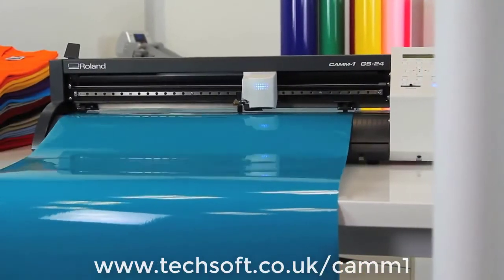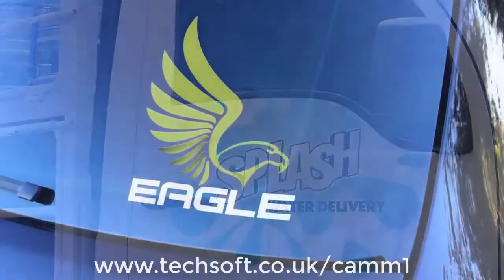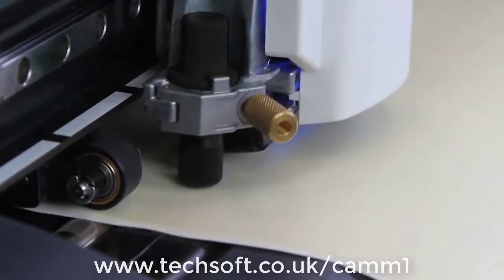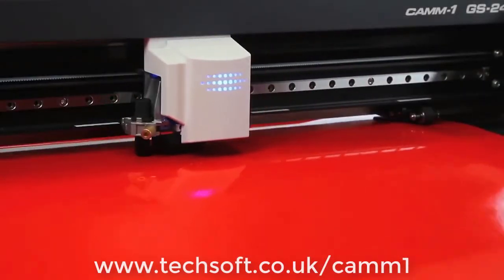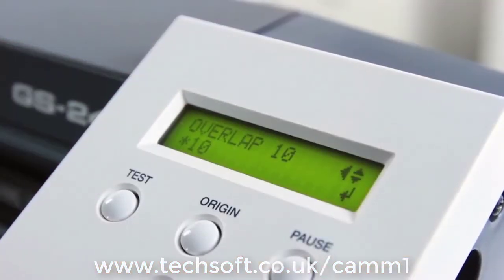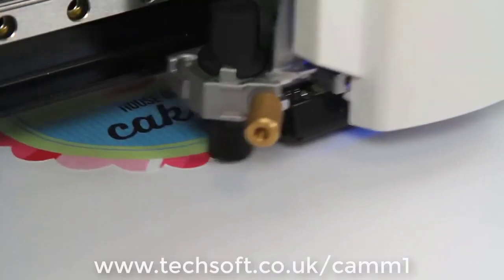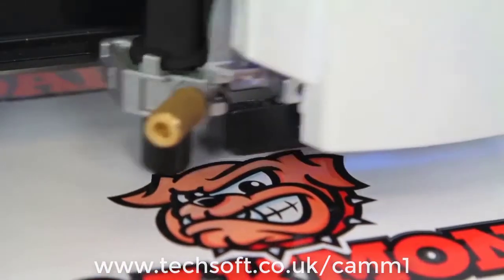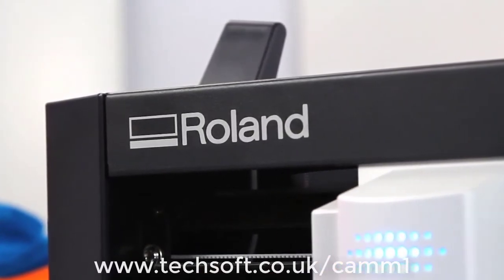Roland CAMM 1 GS-24E (Predecessor of GS2-24E)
A good quality knife-cutter is the ideal entry point for developing CAD/CAM as an important strand in the Design and Technology curriculum. The machines are quiet and inherently safe to use which makes them the most child-friendly option for a huge variety of project outcomes in just about every area of the subject. This versatility and a low initial cost means that almost any department can get started with real CAD/CAM activity even if budgets do not stretch to milling or laser systems. But the machines are far more than entry level tools and they will never be made redundant by new or different technologies. Knife cutting is the only way to cut delicate ‘applied media’ in vinyl and only knife cutters can offer registration mark recognition and the fine control needed for print and cut work.